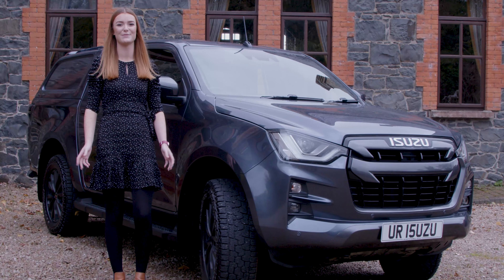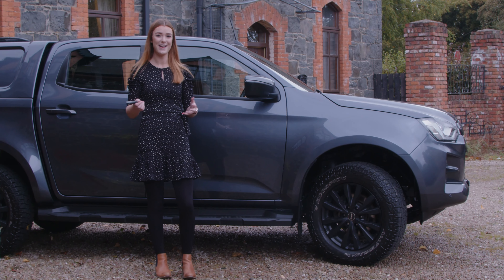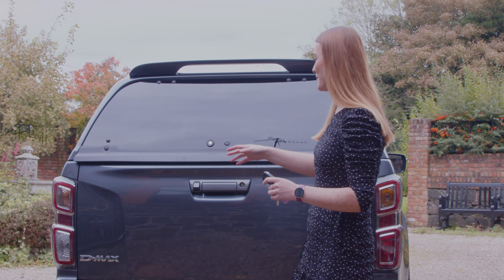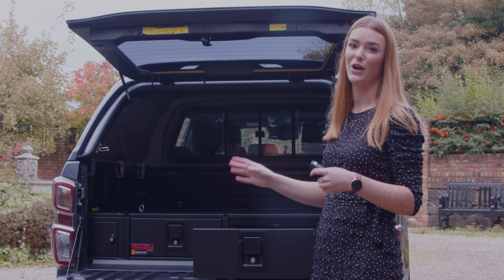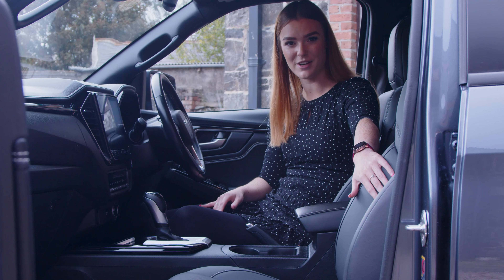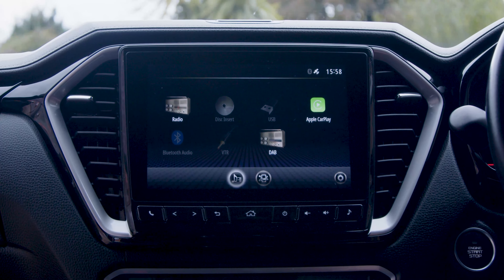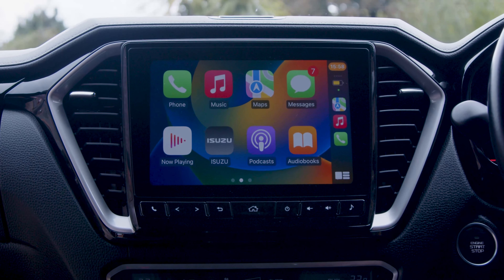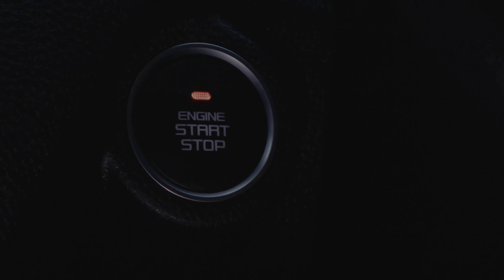2021 ISUZU D-MAX V-CROSS DOUBLE CAB HUNTSMAN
Halliday's of Bushmills are Ireland's longest serving Citroen Specialist, having been with the Citroen Brand since 1972. Our family run business supplies new and used cars and vans throughout the UK, so even if you are on the South Coast of England or North Coast of Scotland, we can have any of our Citroen Select vehicles delivered straight to your door!